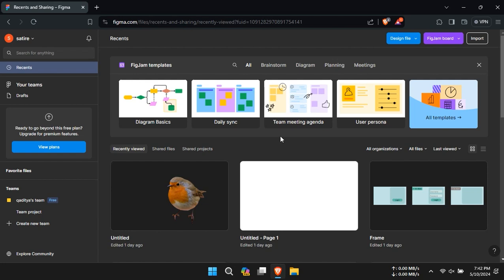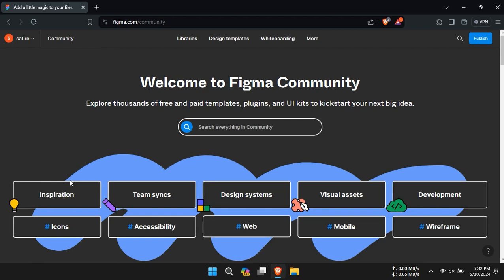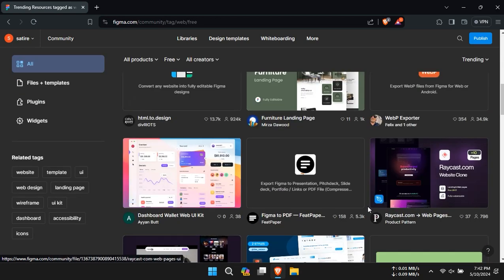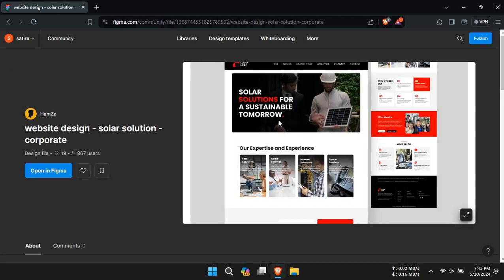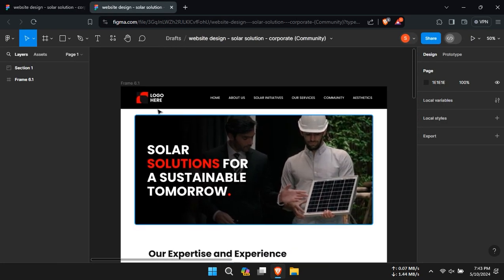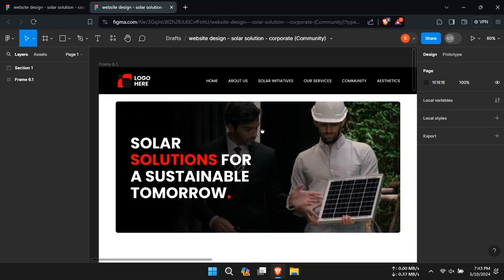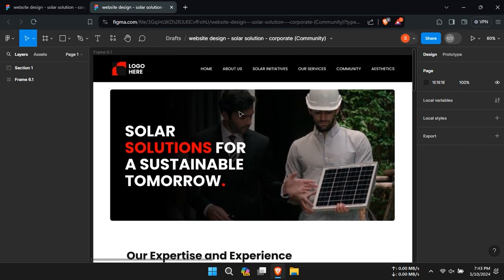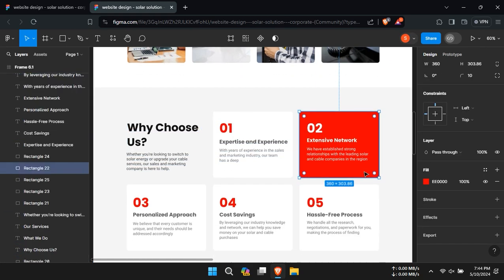How To Design A Website In Figma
Learn how to design a website in Figma with this step-by-step tutorial. Whether you're a beginner or an experienced designer, this video will help you create stunning websites in Figma.